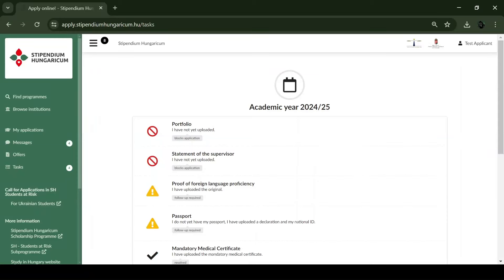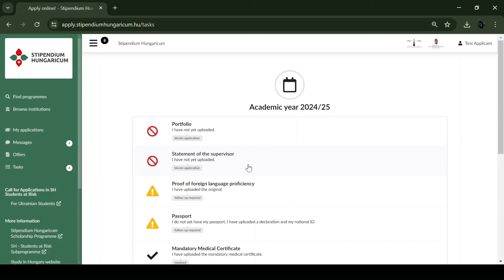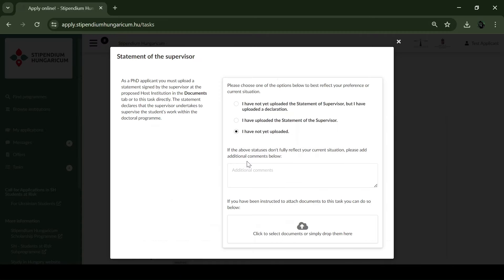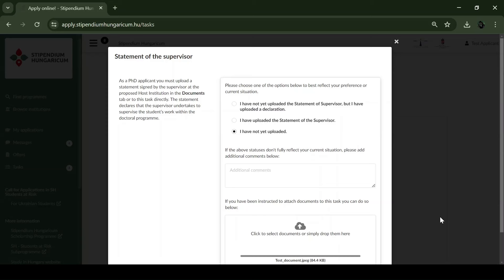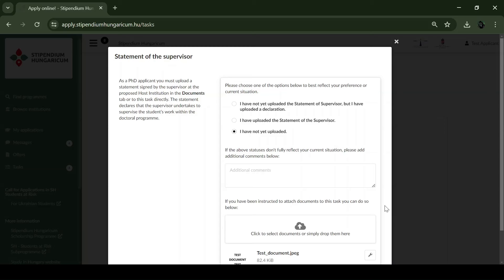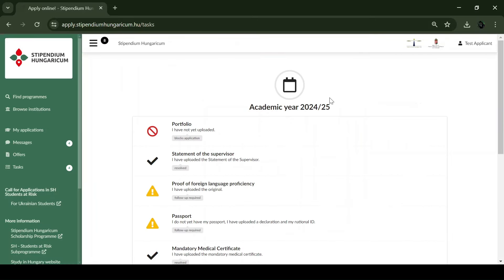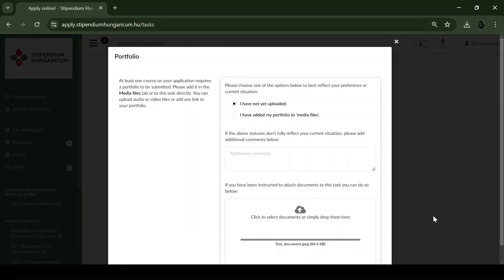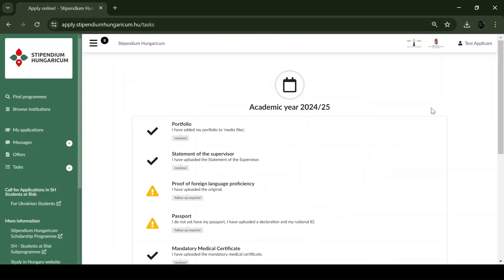Checklist (Part 5) - Stipendium Hungaricum application guide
This video is part of the official video guide about the application process connected to the Stipendium Hungaricum Scholarship programme. Are you applying for doctoral programme? Then, don’t forget that certain host institutions require students to have a supervisor

About the scholarship programme:

The Stipendium Hungaricum Scholarship programme is based on bilateral education agreements between Hungary and the governments of the sending countries. It is available on five continents in over 90 countries and attracts tens of thousands of international students each year. Applicants are offered numerous full degree programmes, covering all higher education fields at all degree levels, including part-time and doctoral programmes.